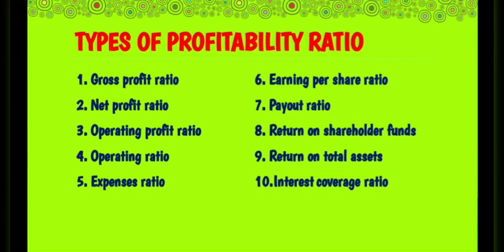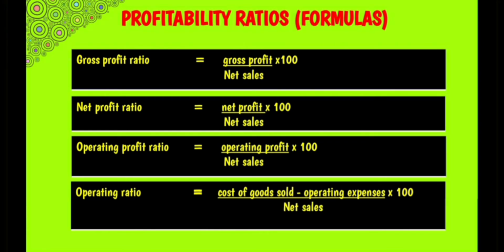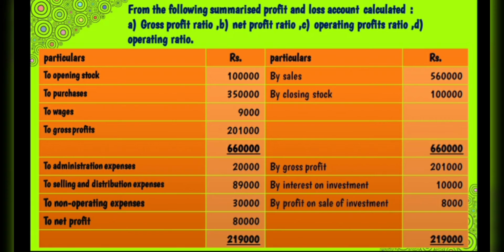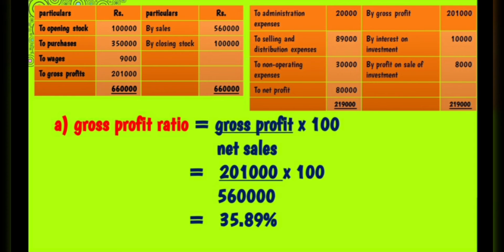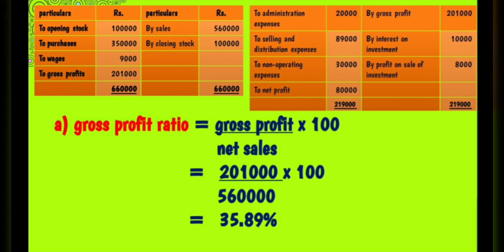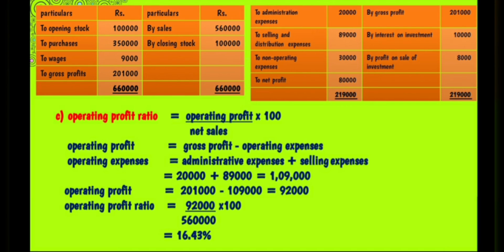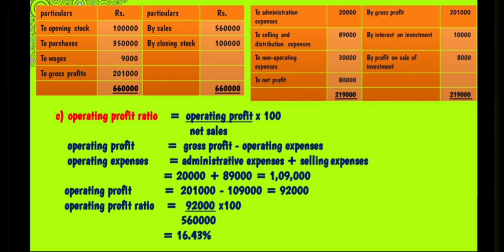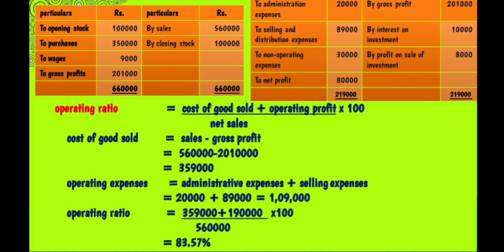RATIO ANALYSIS (PROFITABILITY RATIO)